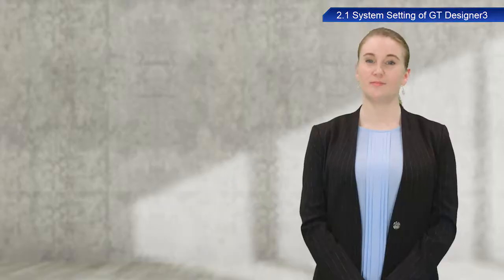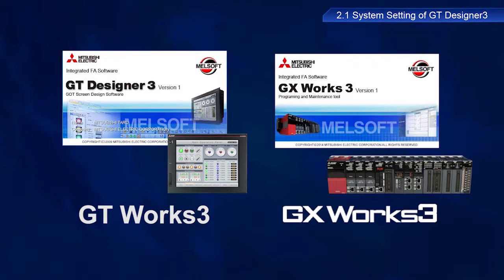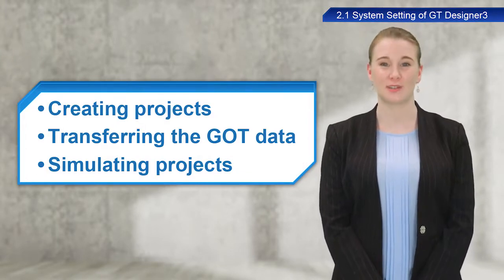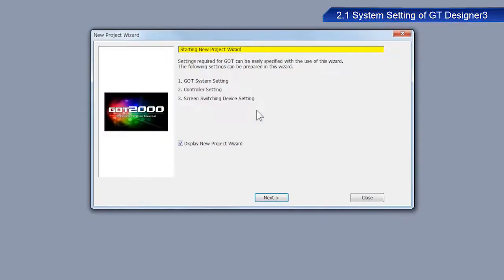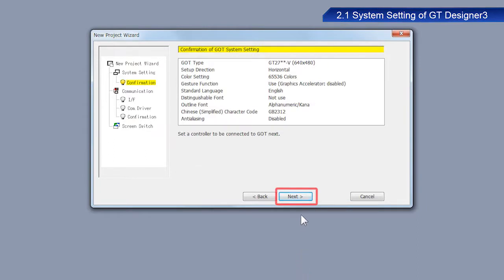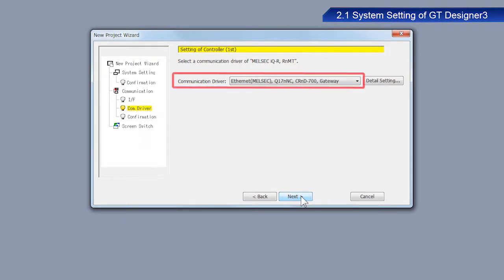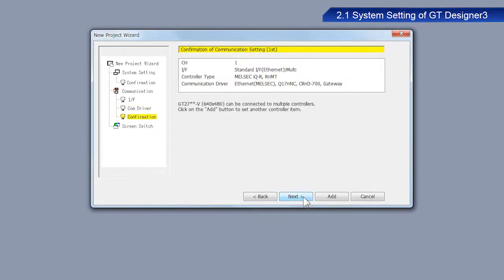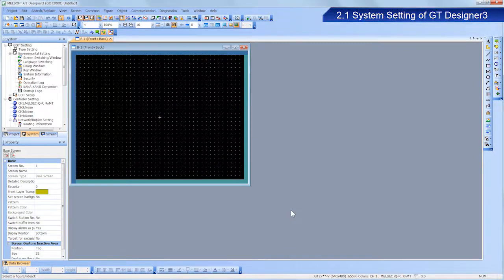Mitsubishi HMI Programming 4 - System Setting of GT Designer 3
In this video, you will learn about the Mitsubishi HMI Programming and System Setting of GT Designer 3.

1. Siemens PLC Tia Portal Training Course

2. Omron PLC Training Course using CX-Programmer

3. Allen Bradley PLC Training for Beginners

4. WinCC SCADA Training Course

5. Siemens PLC Simatic Manager Training for Beginners

6. InTouch SCADA Training Course

8. PLC Training Course in Hindi

## Tags ##